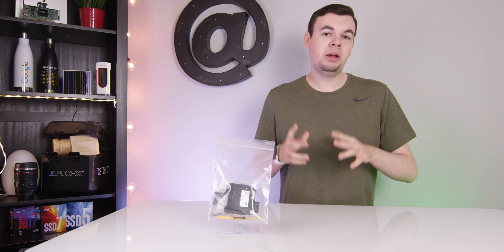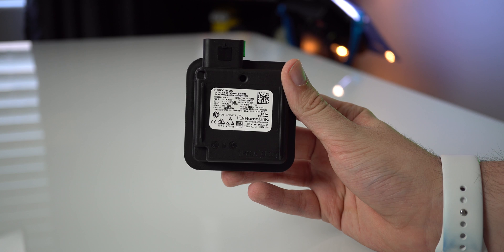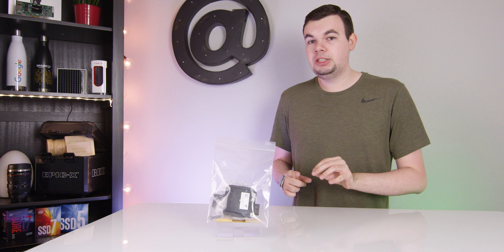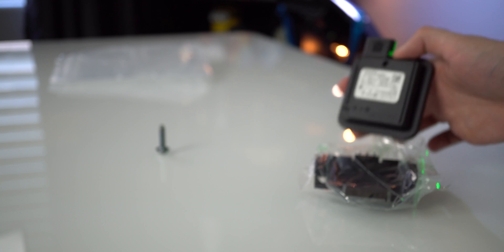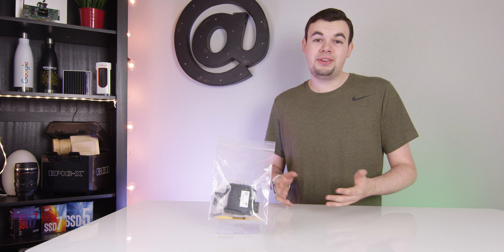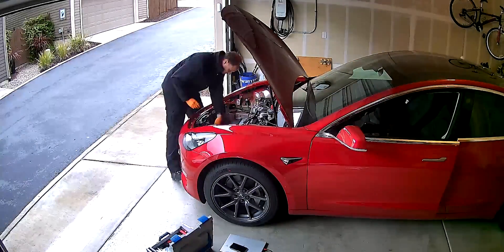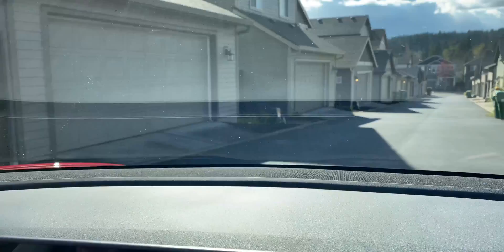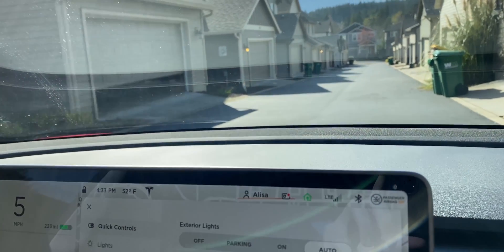Tesla Model 3/Y HomeLink Installation Process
In this video we take a look at what is done when Tesla Mobile Service installs the $300 HomeLink automatic garage door opener in your Tesla Model 3 or Y. This is a fairly straightforward process, but does require taking a few things apart.